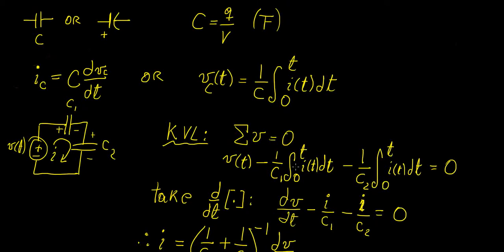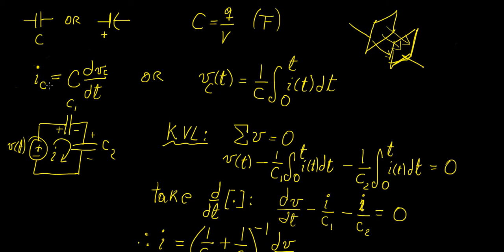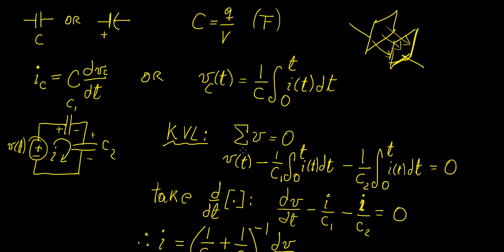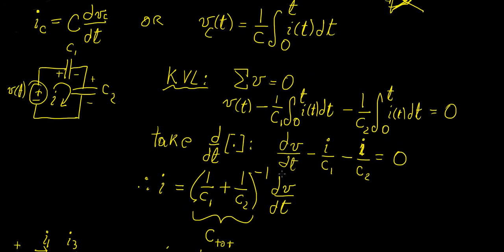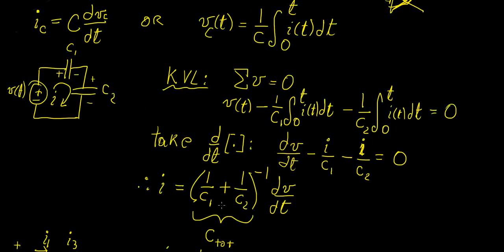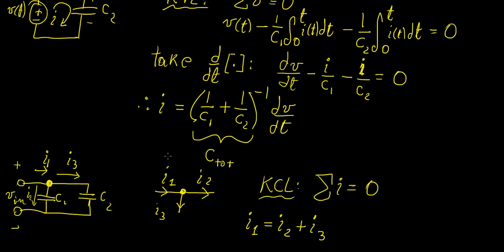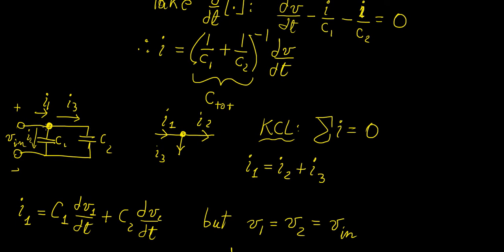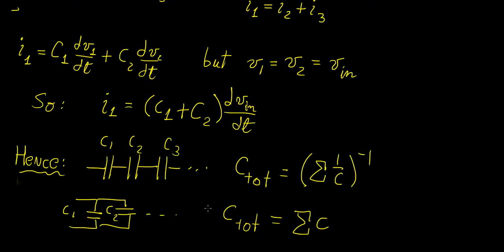Capacitors | Electronic Circuits | LetThereBeMath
In this video we discuss the properties of capacitors in electric circuits and how to derive expressions for capacitors in series and parallel.